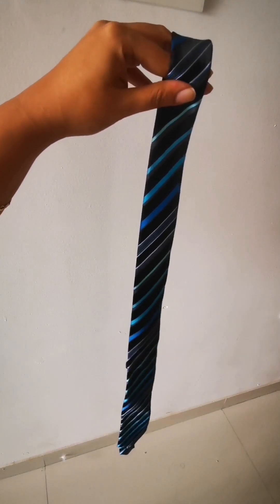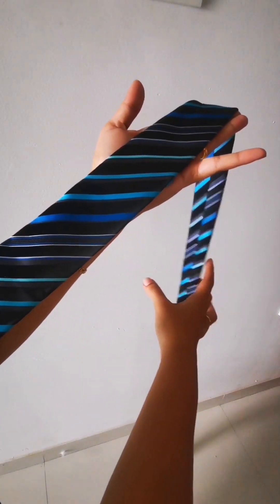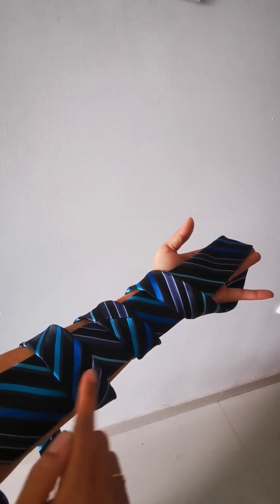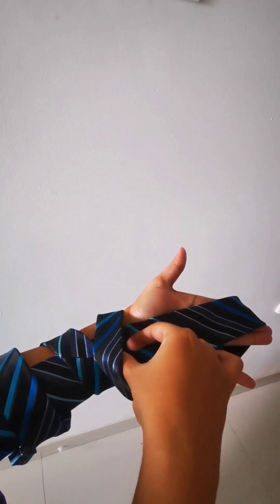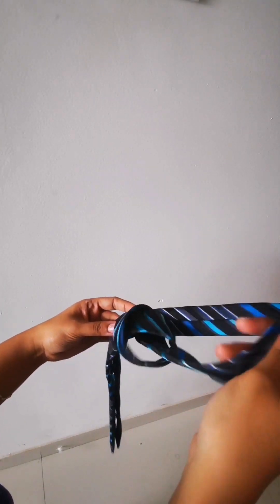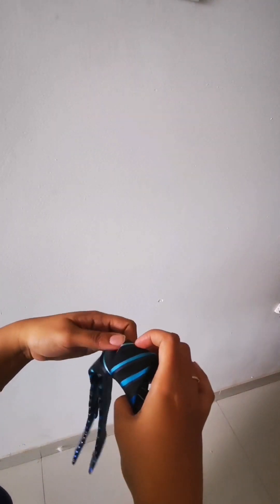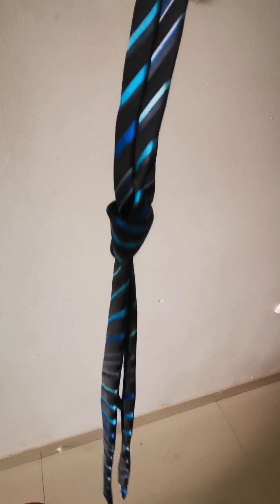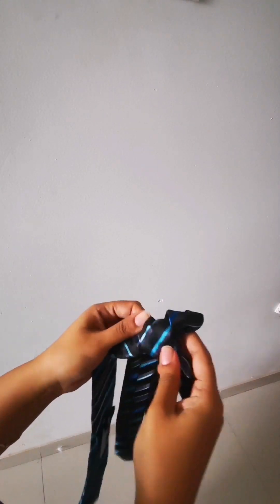Tie Knot Easy way | How to tie a tie quickly | Formal Men wear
Black tie

Neck tie

Different Colors of tie

Do your comments, they are valuable to us.

This blog post is part of the blog challenge ‘Blogaberry Dazzle’
hosted by Cindy D’Silva and Noor Anand Chawla
in collaboration with Zariya Healings.